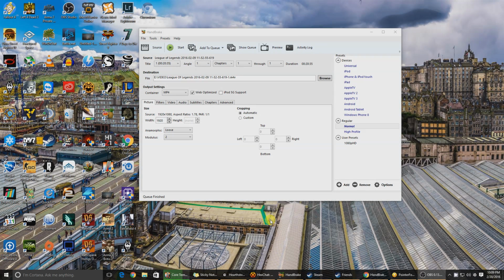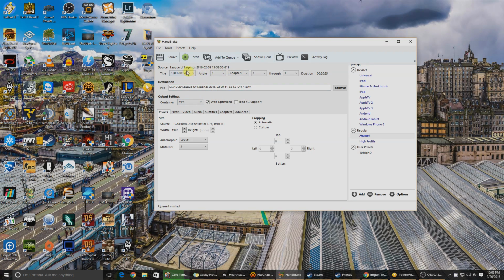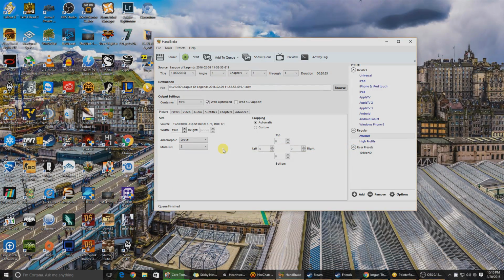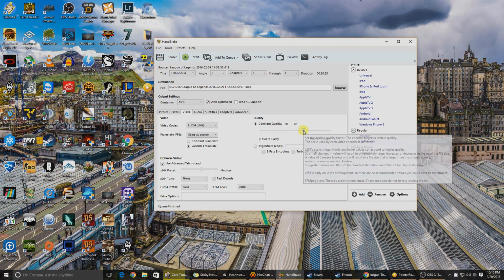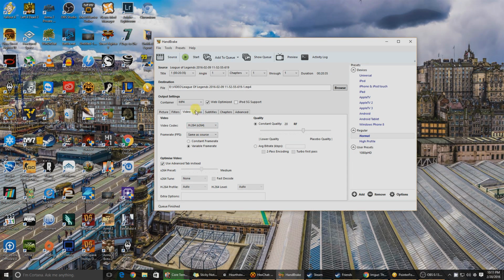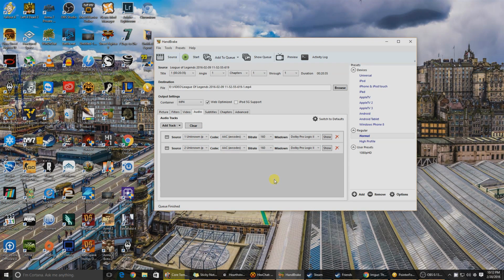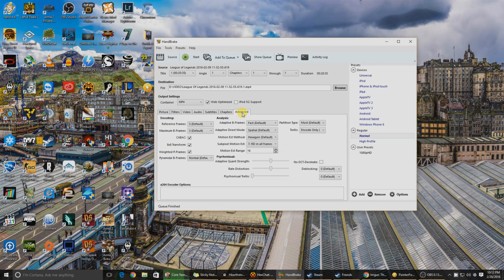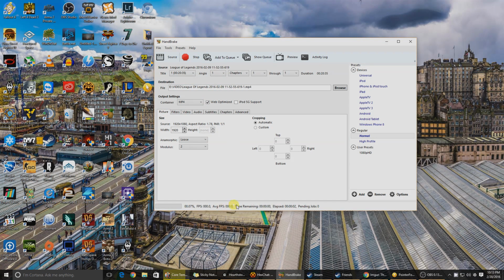Handbrake 2016 | Best Settings | 1080p 60FPS | No Quality Loss | No LAG | 90% Reduced Size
Handbrake Settings 1080p 60FPS NO QUALITY LOSS 2016
Quick and Easy Guide , No Stress , No Mess
Hey guys wanted to make a quick video to follow up my Dxtory tutorial as im sure you have noticed the file sizes can get quite large. Well Handbrake is a GREAT and FREE tool that can reduce the size by 90%.

If you have any requests please post them in comments